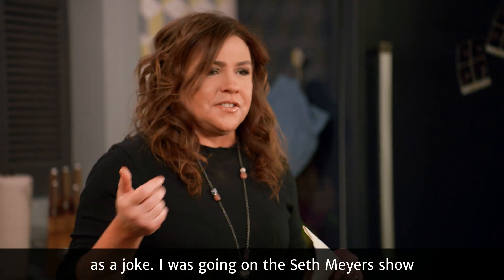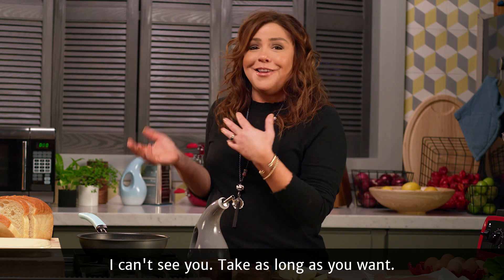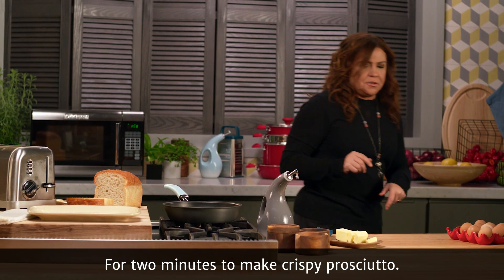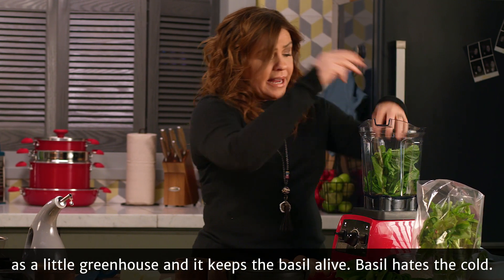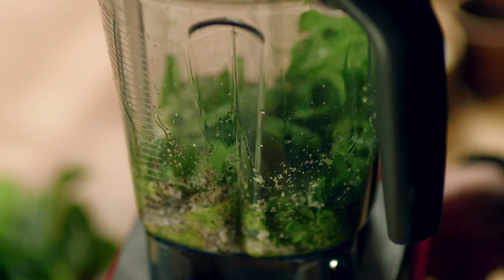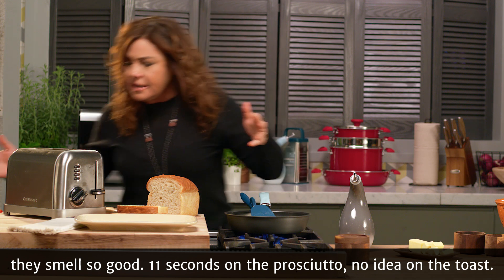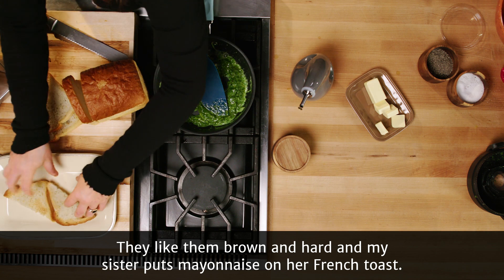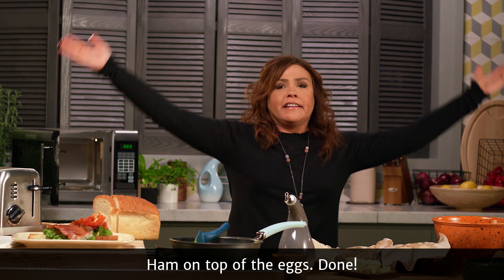3-MINUTE GREEN EGGS AND HAM WITH RACHAEL RAY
FULL RECIPE BELOW + SHOP THE VIDEO
Get all the Rachael Ray products you see in this video
3-MINUTE GREEN EGGS & HAM

INGREDIENTS:
4 slices of prosciutto, not shaved, but deli thin or packaged
2 eggs
Drizzle of EVOO, extra virgin olive oil
1 Tablespoon parmigiano-reggiano cheese, a sprinkle
1/4 – 1/2 cup fresh spinach or baby kale
2 basil leaves
1 garlic clove, cracked from its skin
Salt and pepper
1 piece of good-quality bread, toasted
1-2 Tablespoons butter

DIRECTIONS:
Place prosciutto slices in a single layer between paper towels. Place on a plate and microwave on high for 2 minutes and let sit. The prosciutto will crisp up upon sitting.

In a blender, add the eggs, EVOO, parmigiano-reggiano, spinach, basil, garlic, salt and pepper and let rip for about 30 seconds.

Place a small nonstick skillet over medium-low to medium heat, add butter. Pour in the scrambled egg mixture and scramble the eggs until desired doneness.

To serve, place the scrambled eggs over the toast and top with crispy prosciutto.

Serves 1